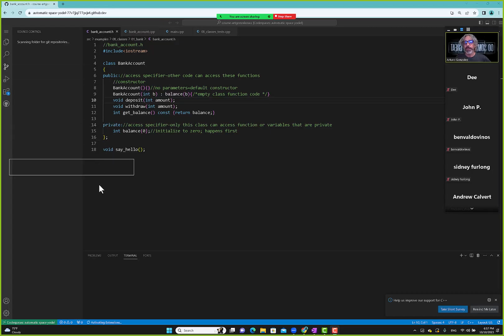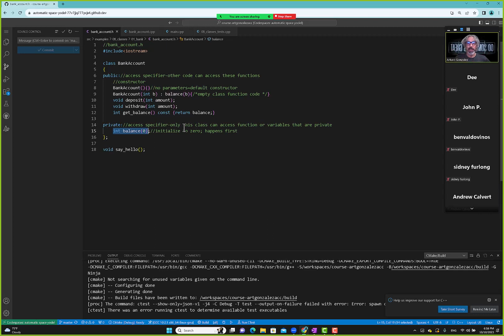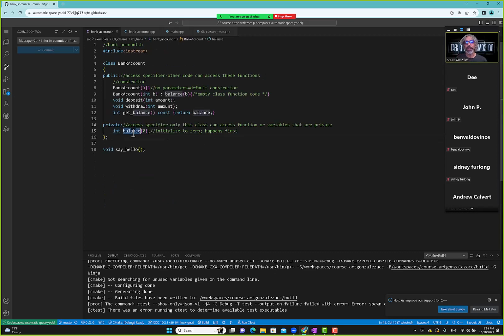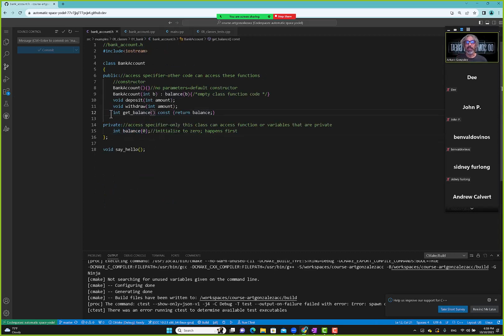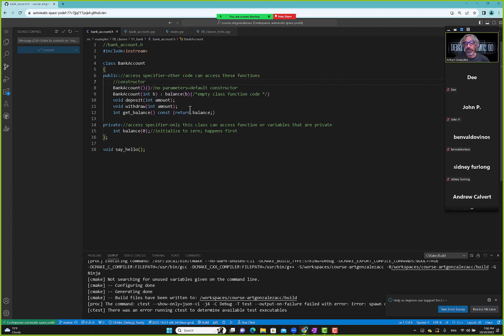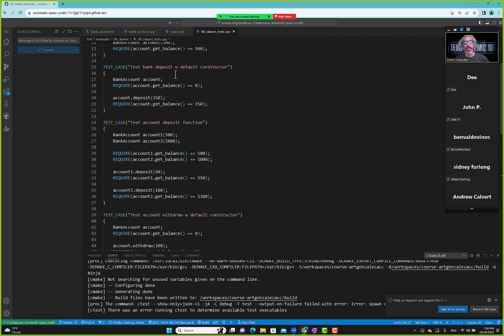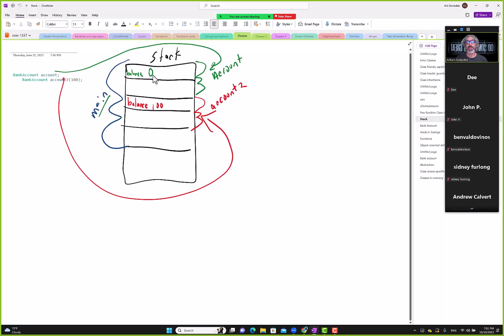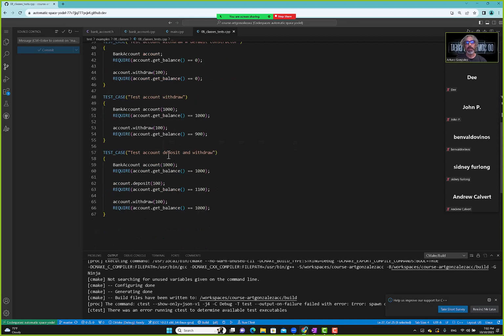101023 COSC 1337 Class constructor, access specifiers, and functions/methods review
101023 COSC 1337 Class constructor, access specifiers, and functions/methods review